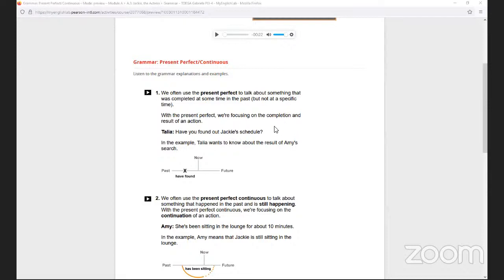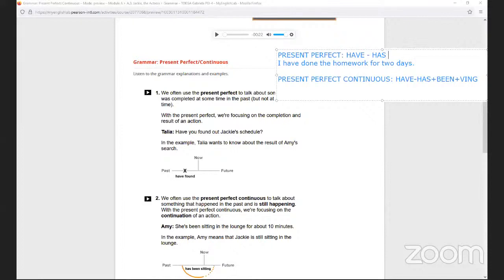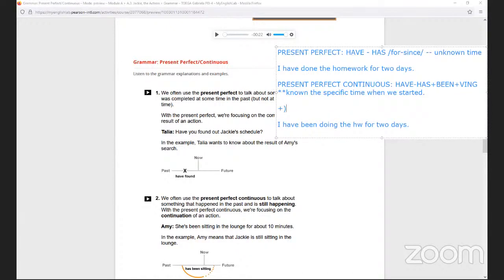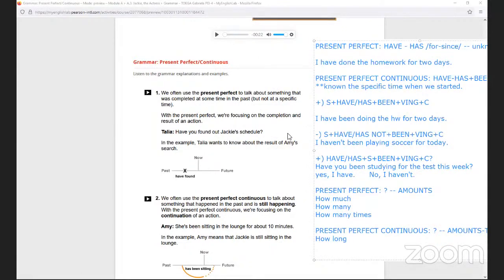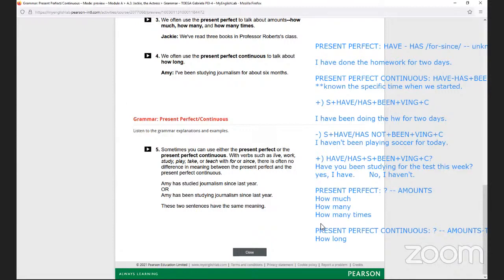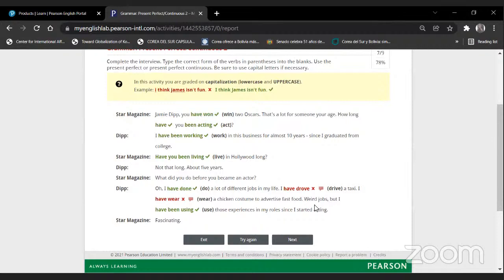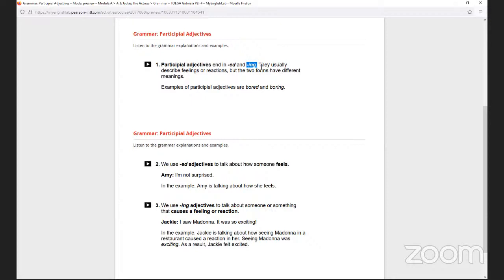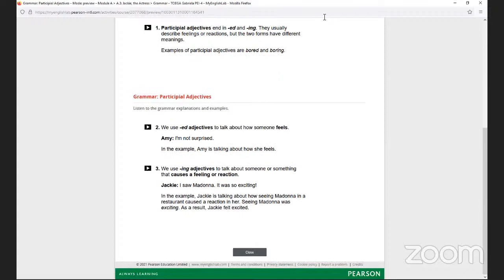5/8 TOEGAONEON51 1810-0111